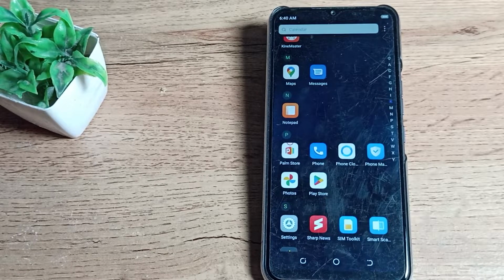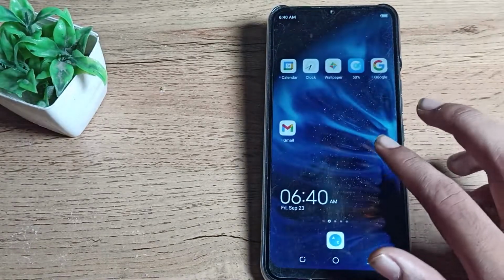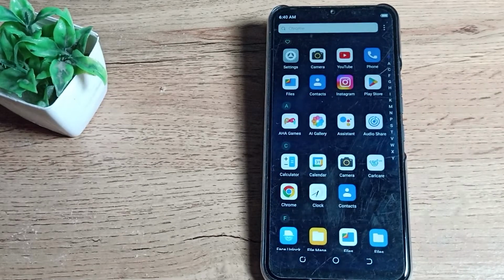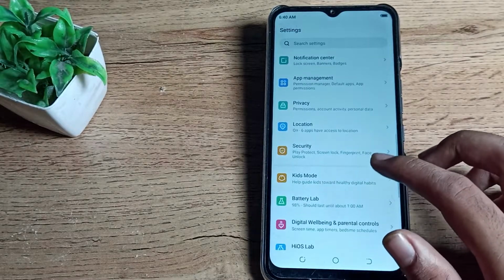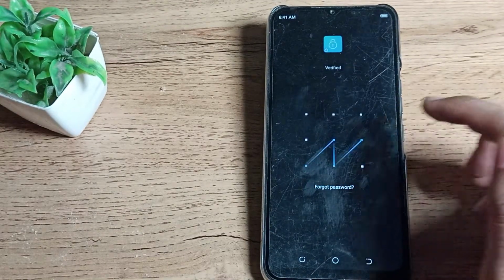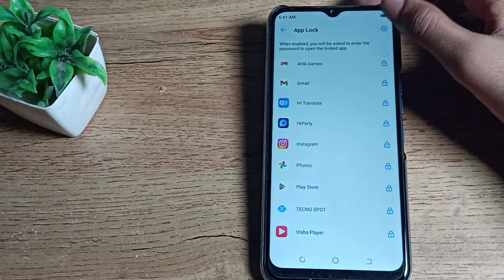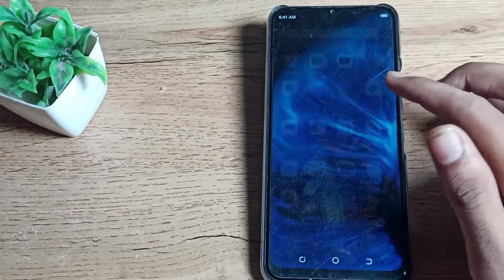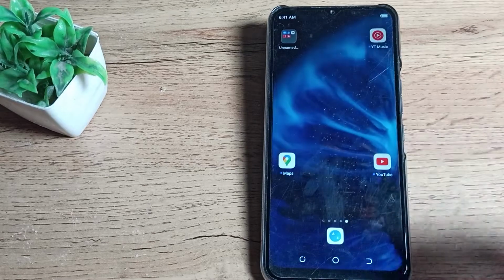How to off Applock in Tecno spark 7T phone, off Applock